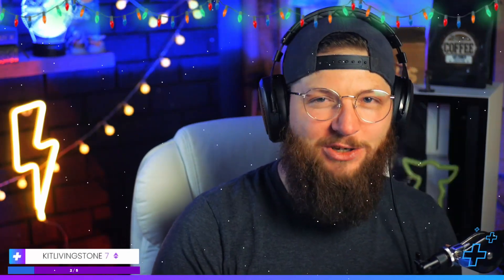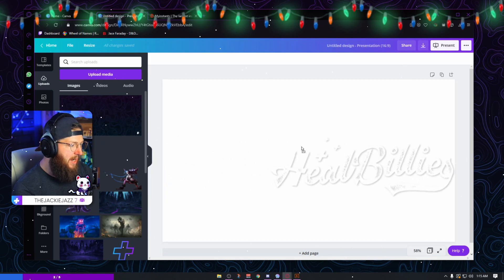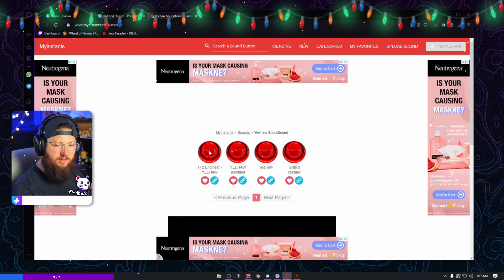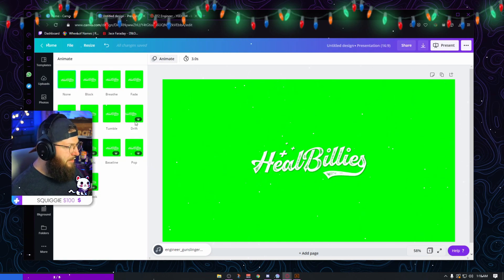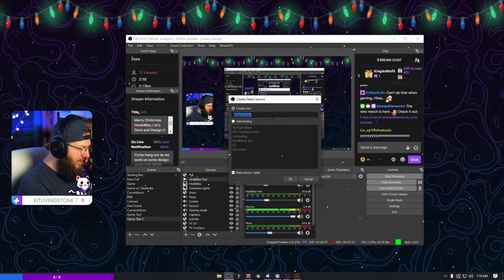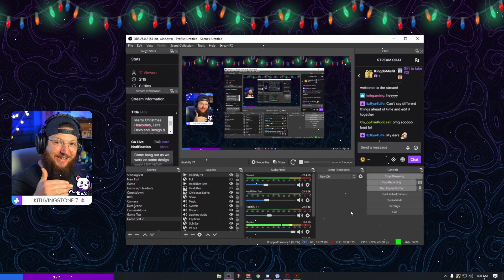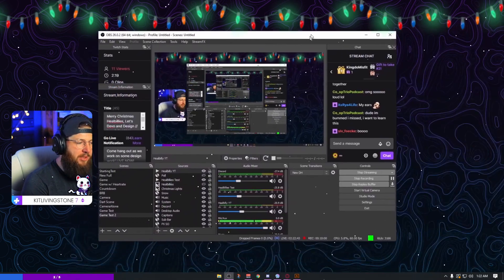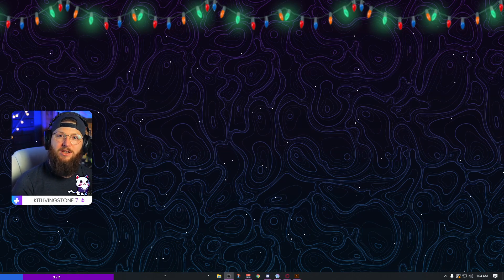Make Twitch Stream Popup Animations in Canva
In this video, we make some popup animations for our Twitch stream in Canva. This is a super short and simple process but will really boost your stream quality.